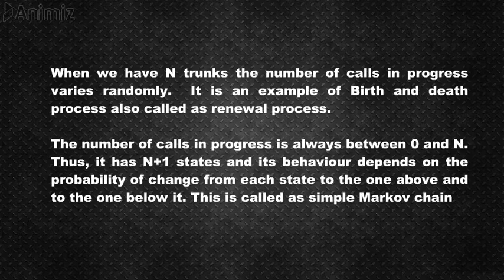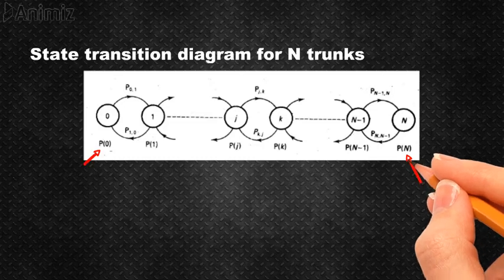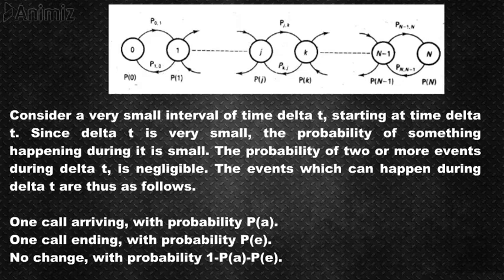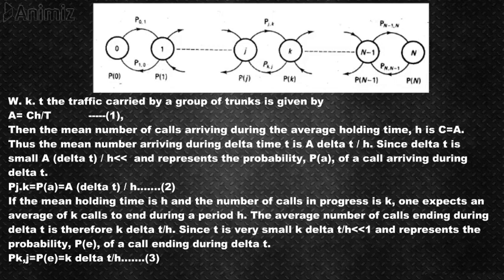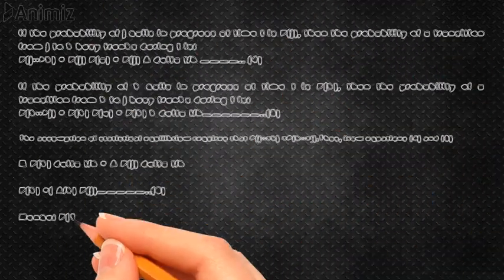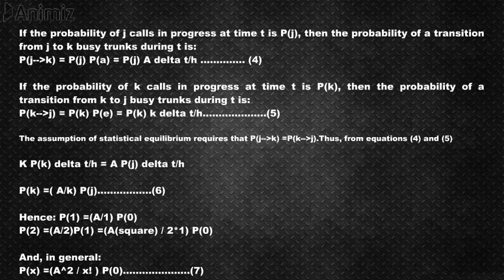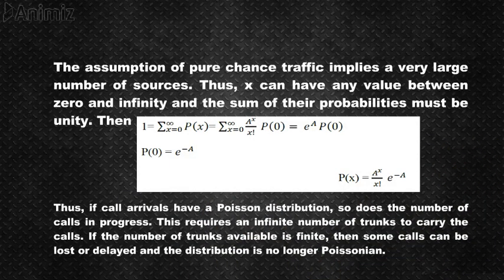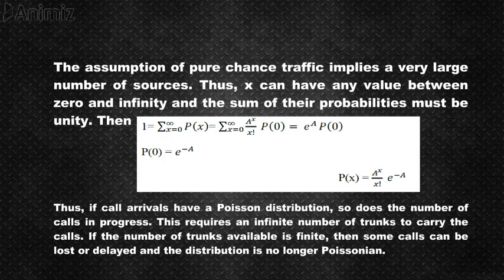Digital Switching System: State transition diagrams for N trunks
This video explains the state diagrams for N trunks according to the University (VTU) syllabus of 17EC654